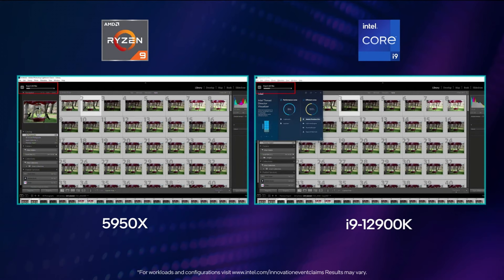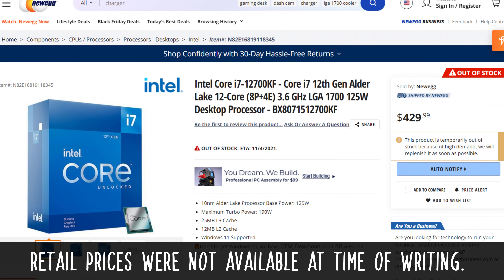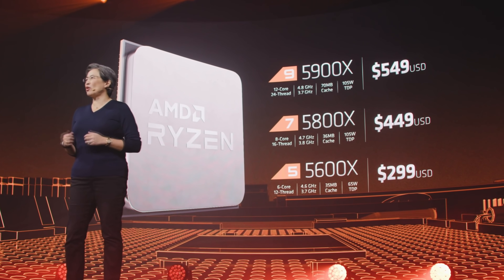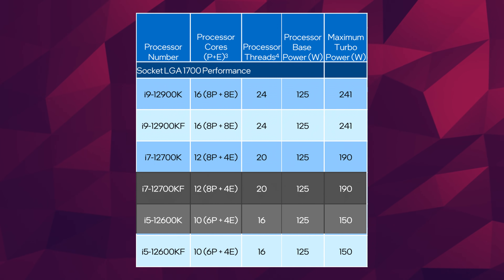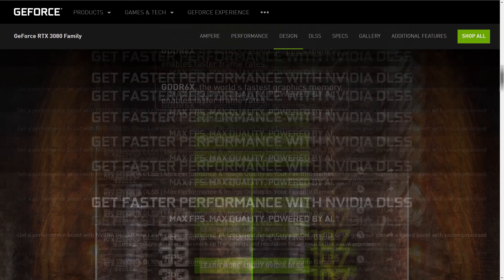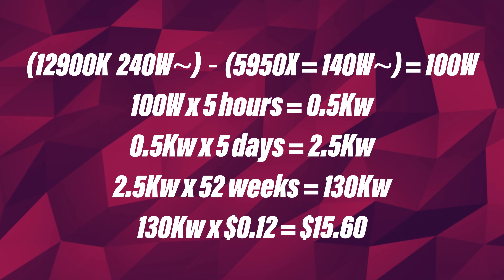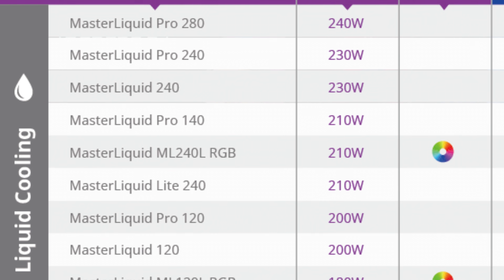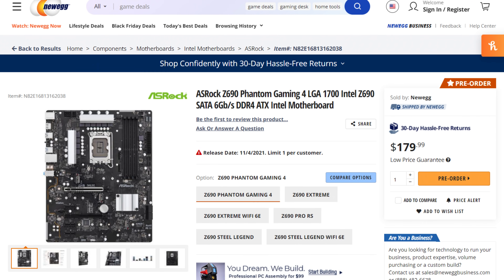Is Alder Lake Really MORE Expensive for Gamers?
So, Alder lake is out now. And we’ve heard so much about the new CPU platform. Not from intel, obviously, but still. So many leaks had popped up. And finally, and I MEAN FINALLY. It's here. Or at least, it's been announced.  And today we take a look at those CPUs and how much more they would cost compared to an AMD system.

Alright, Let's see what intel has, right off the bat,  intel's benchmarks show that the 12900K  beat AMD’s lineup in both price and performance. Once again, that’s according to intel.

The 12900k As we already knew, has 16 cores and 24 threads. According to intel, it beats the 5950X in 7 out of 9 games tested, but this CPU is priced at around 150 to 170$ less. Newegg sells theirs for 649. And the KF version is even cheaper, 629 on newegg.

Then theres the 12700K. Core configuration 8 performance and 4 efficient cores. Price, its 449$ on newegg. And the KF model is 384 USD per 1000 units. Unfortunately, i cant find any retail prices just yet. Should be something like 419 in stores. Price wise, it would compete with the 5800X. But performance wise, it should also jump a class to match the 5900X.